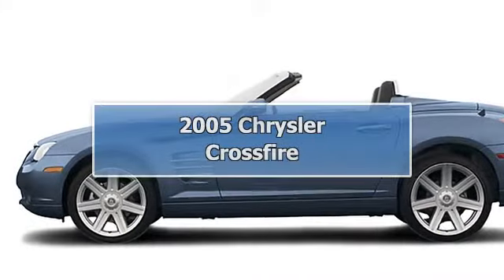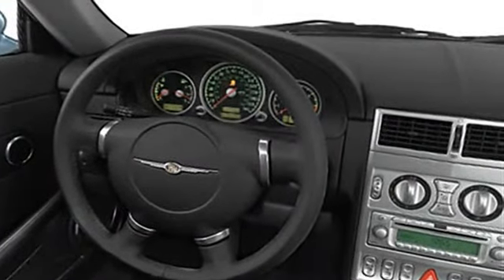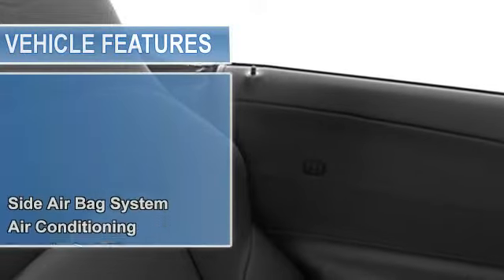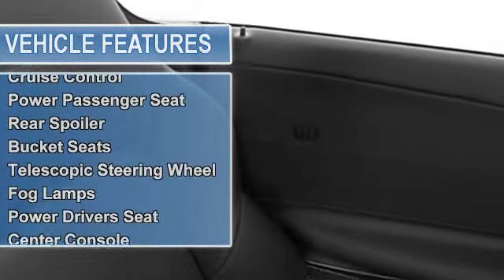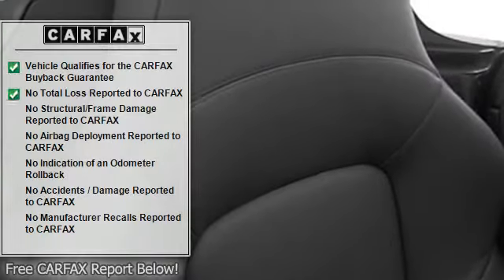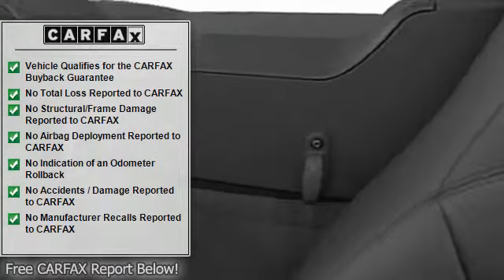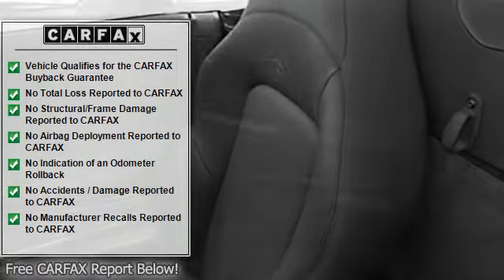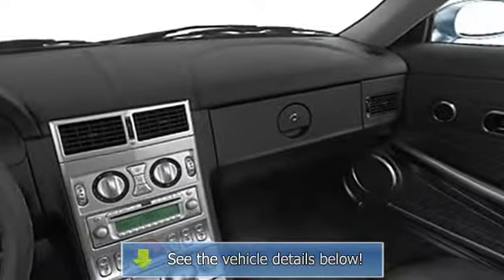2005 Chrysler Crossfire - James Corlew Chevrolet - Clarksville, TN 37040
For Sale: 2005 Chrysler Crossfire
VIN: 1C3AN69L45X028456
Engine: 6 Cyl.
Drivetrain: RWD
Transmission: Not Specified
Mileage: 49,140

Features:
Two Thousand Five Chrysler Crossfire Hatchback.